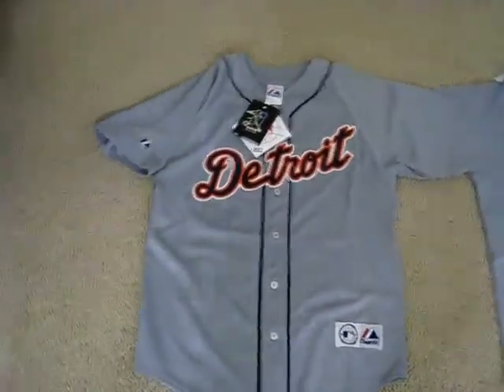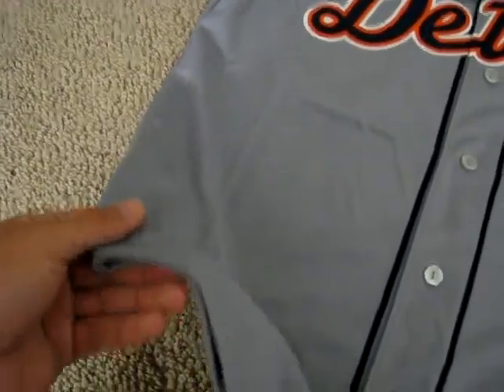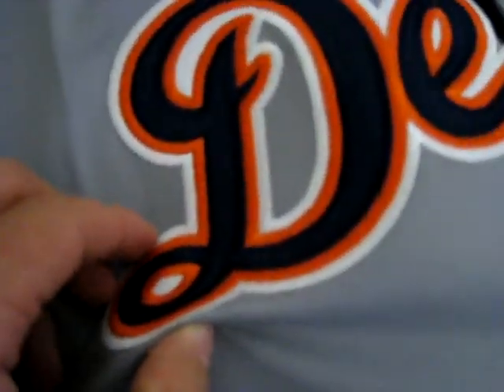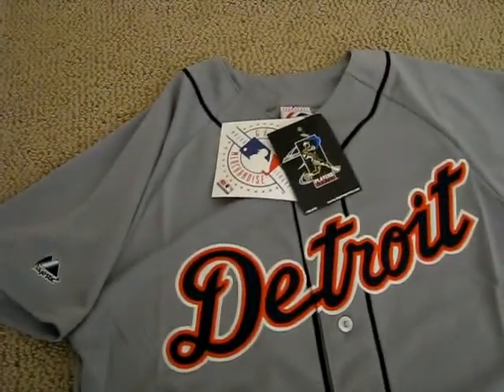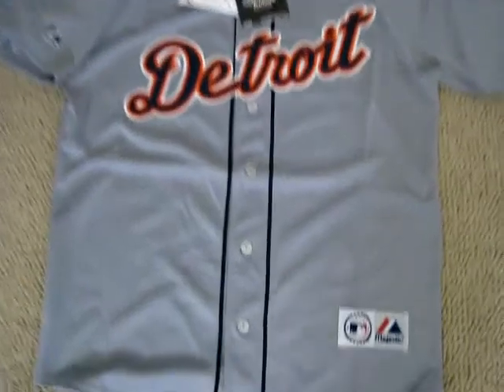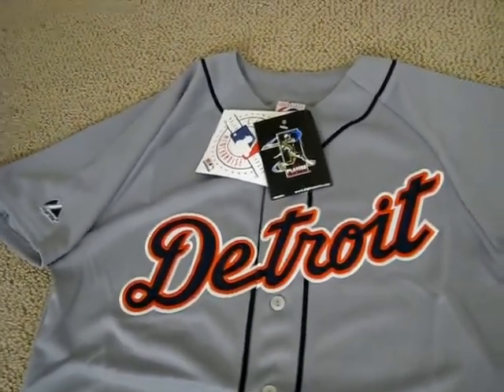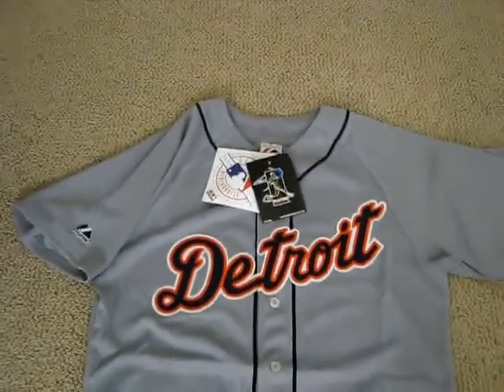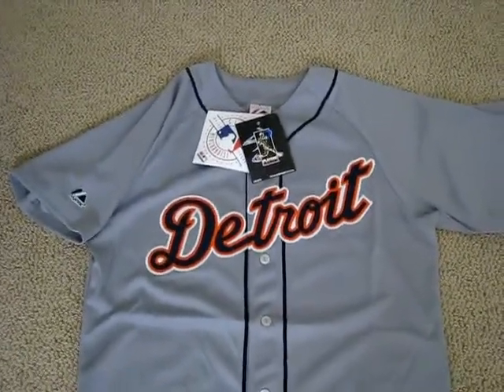Real Detroit Tigers Miguel Cabrera Majestic Replica Jersey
Here's the skinny on how to know it's an authentic replica baseball jersey made by Majestic for the gray Miguel Cabrera on the Detroit Tigers.